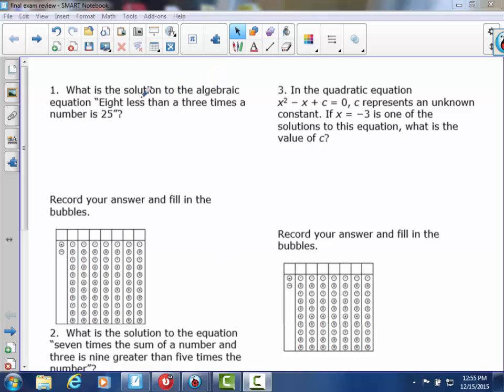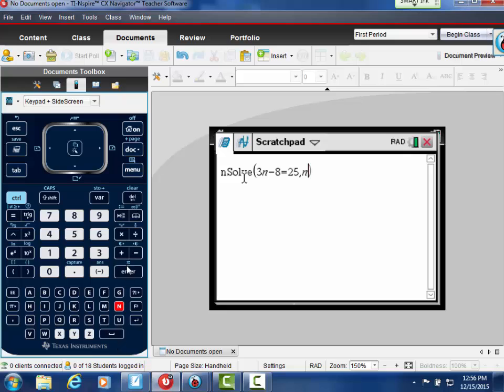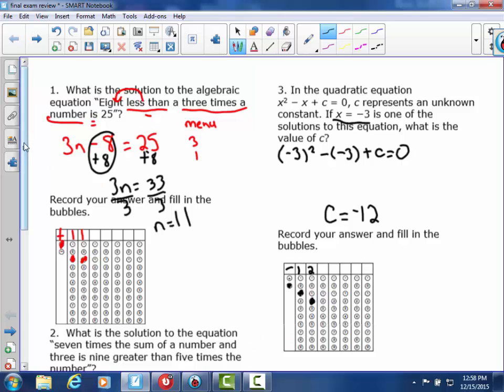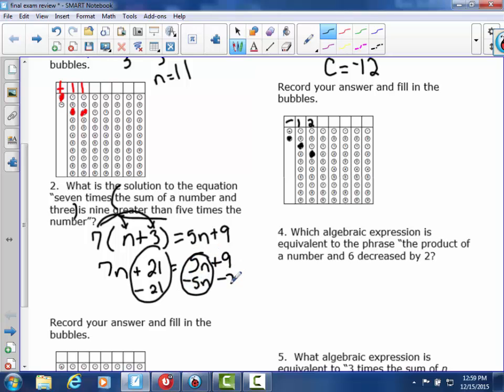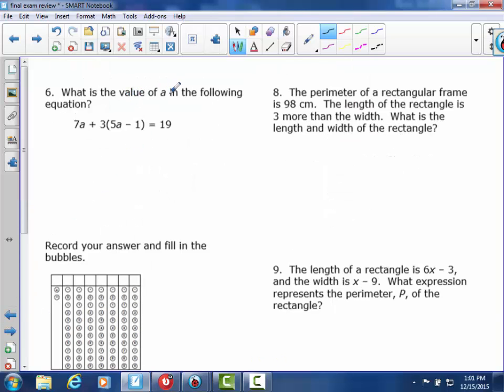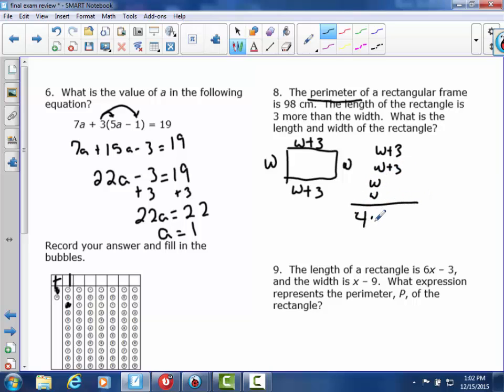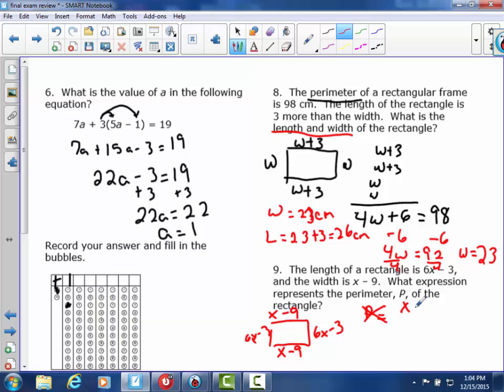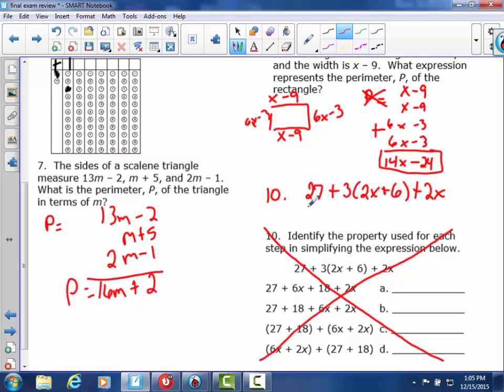Algebra I Fall 2015 Final Exam Review 1-10